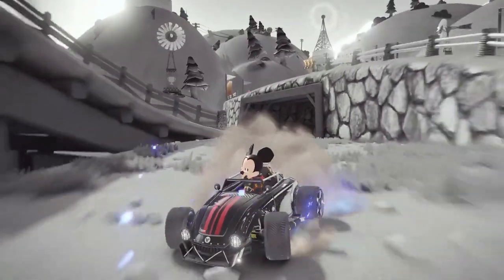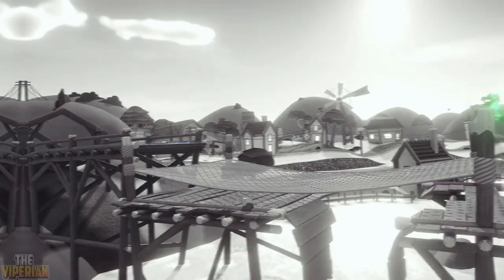Disney Speedstorm - NEW Silver Screen Track (Monochrome Bounce)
There is a new track called Silver Screen - Monochrome Bounce, just released in Disney Speedstorm Closed Beta Test. Here is a quick showcase & review of the new track itself. Really excited for what's to come in the future!

🔥 Game Description 🔥
TAKE THE TRACKS BY STORM
The ultimate hero-based battle-racing game, set on circuits inspired by Disney & Pixar worlds
Master each character's unique skills on the racetrack and claim victory in this thrilling arcade racing experience from the creators of the Asphalt series!

An incredible lineup of Disney and Pixar characters are suited and revving up for racing combat. Upgrade each racer’s stats and make the most of their unique skills.

From the docks of Pirates of the Caribbean’s Pirates Island track to the wilds of The Jungle Book’s Jungle Ruins map, experience these worlds from a fresh perspective geared specifically for racing!

Anyone can pick up and enjoy Disney Speedstorm, but timing your nitro boosts or precisely drifting around corners is crucial to dominating the track

The action never slows down thanks to fresh seasonal content always around the corner. New racers, new tracks, and collectibles will drop in regularly.